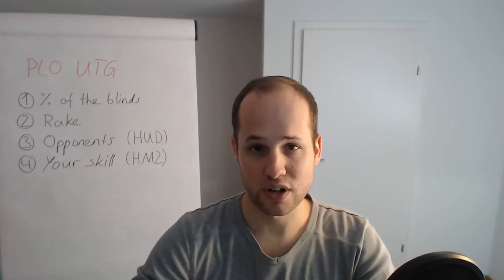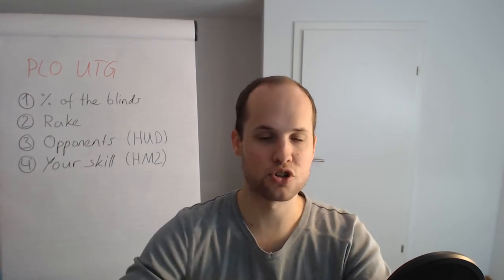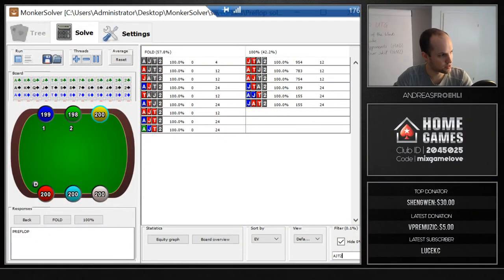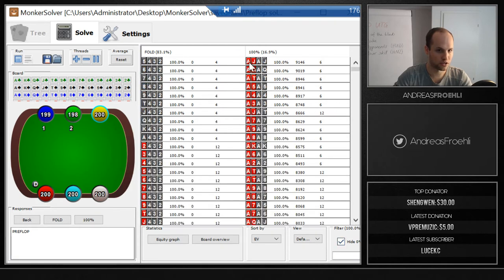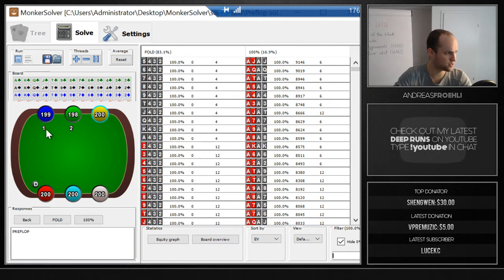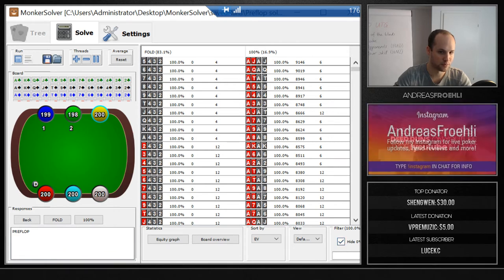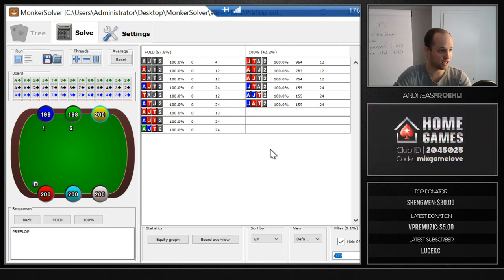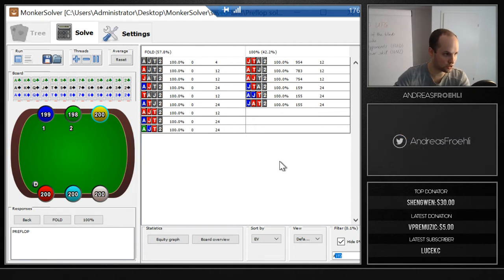What to play in PLO from UTG?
In this video I'm talking about my approach on how to construct a correct UTG range. This is dependant on a couple of factors: Rake, your opponents and the relative skill of yours.